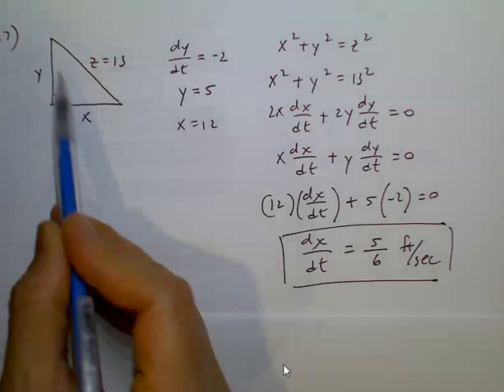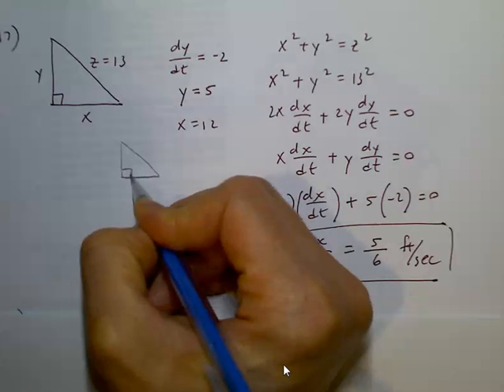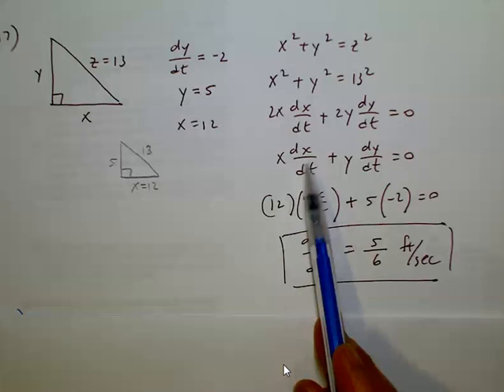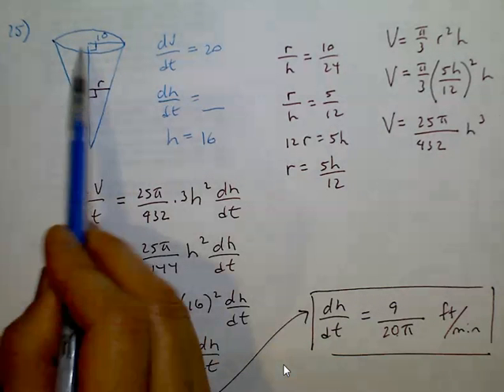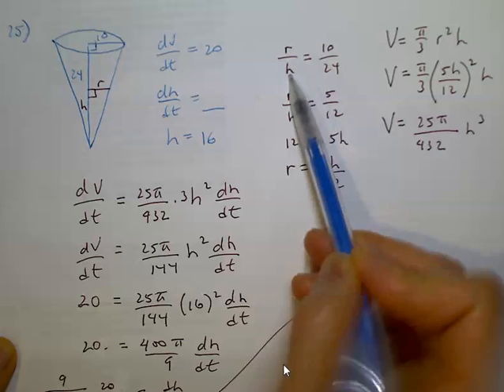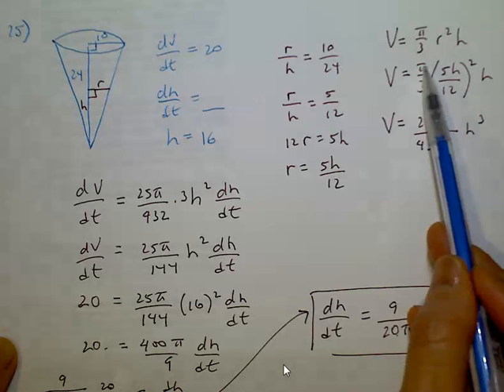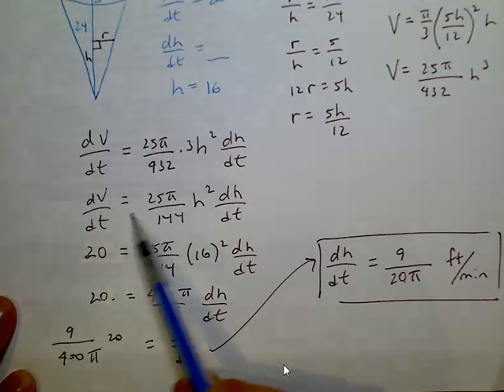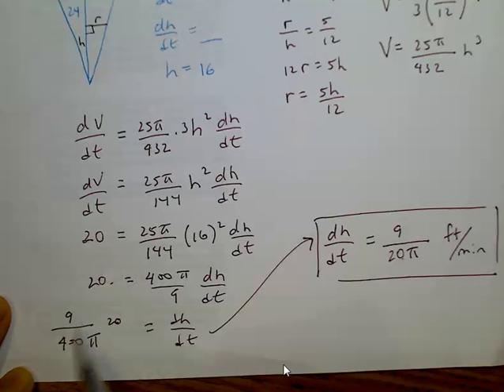HW p 208 #17 & 25